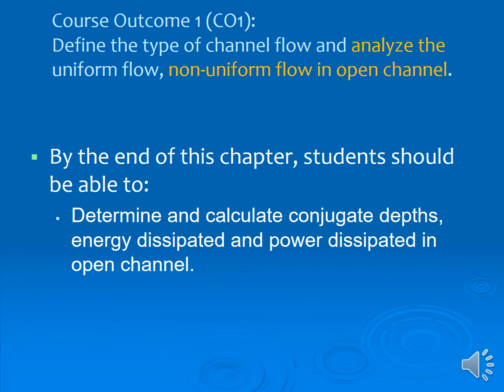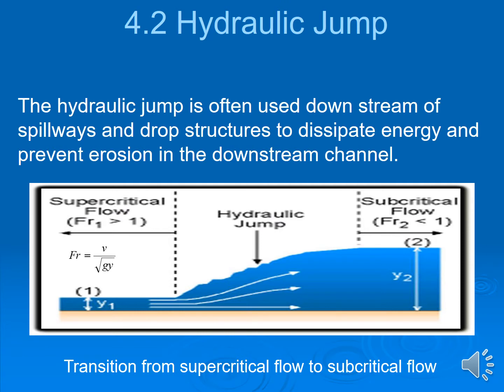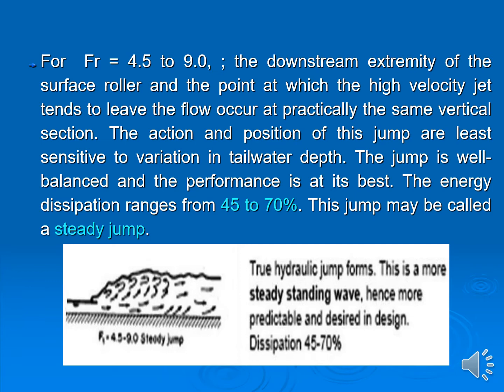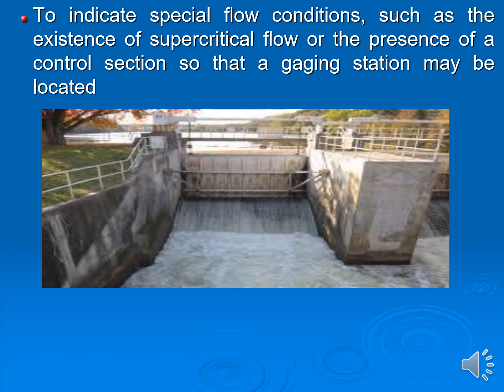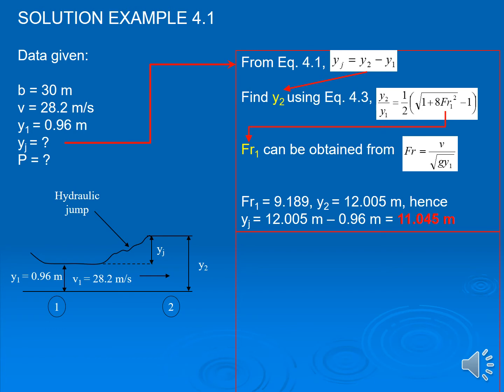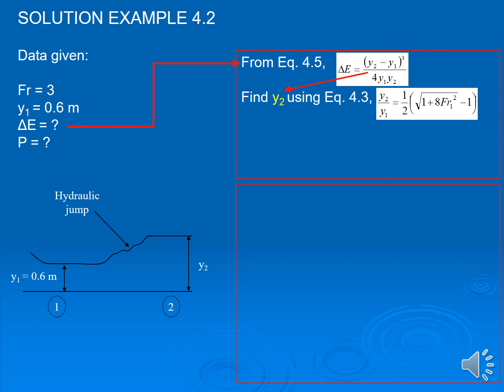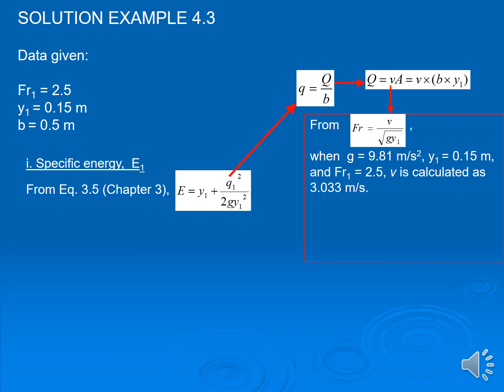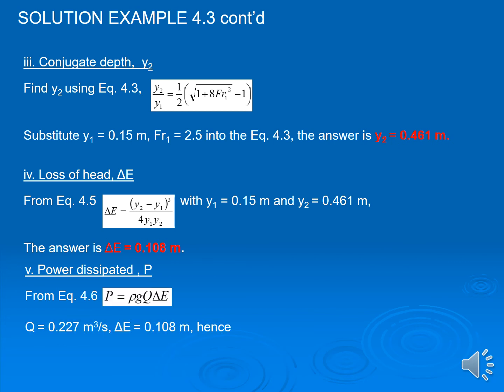HH C4 Hydraulic jump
HYDRAULICS - Chapter 4: Hydraulic jump